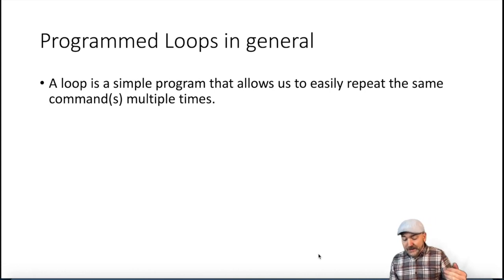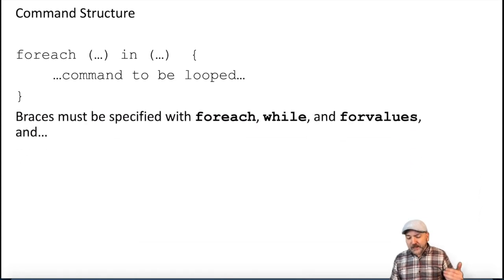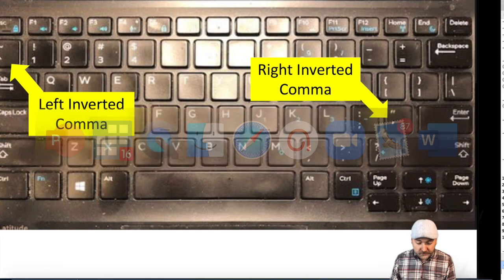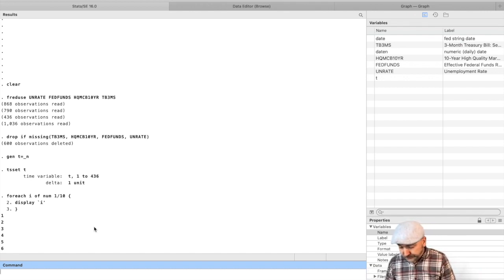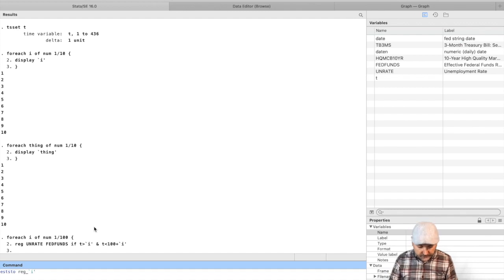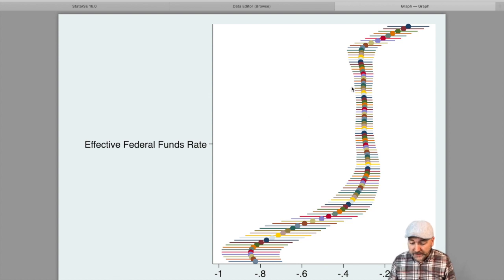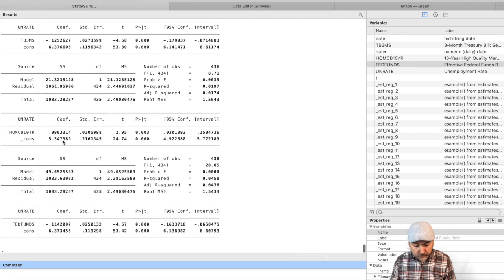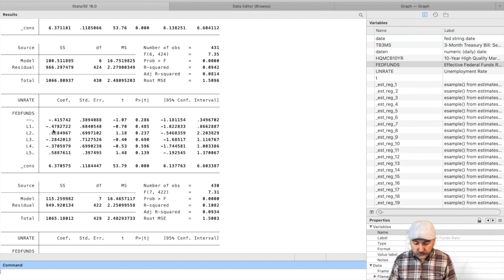Introduction to Programming Loops in Stata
We walk through the structure of loop commands in Stata (foreach, forvalues, while), and take a look at examples in Stata with example data.

Programmed Loops can be an important part of your .do file, and a .do file is a great way to store complex loop commands for later use

Amazon link for Baum's "Introduction to Stata Programming"

Amazon link for Cameron and Trivedi "Microeconometrics using @Stata":

Link to Jeffrey Wooldridge Introductory Econometrics Textbook: